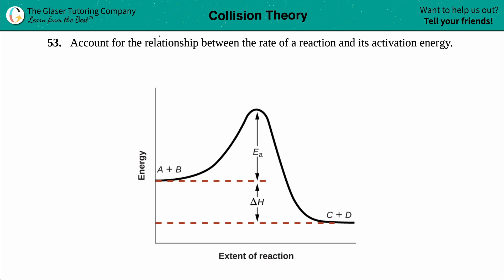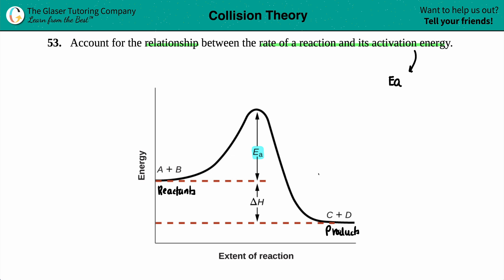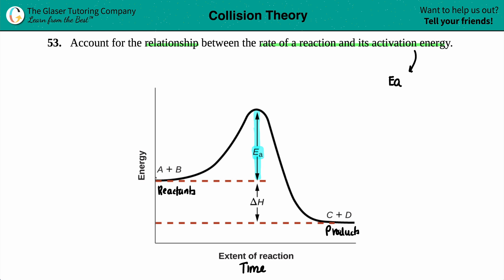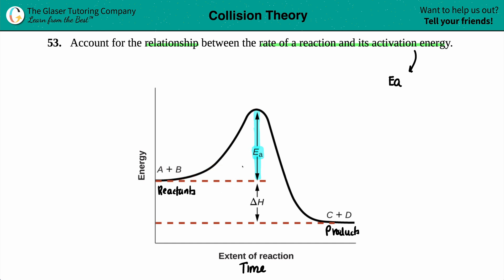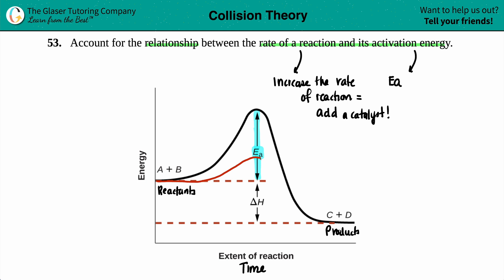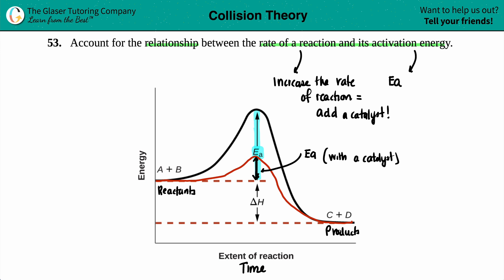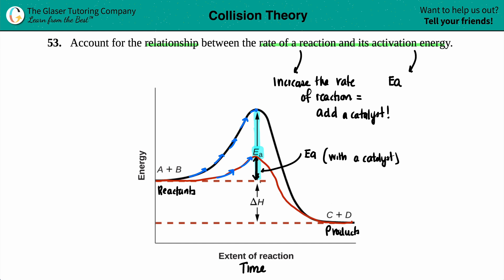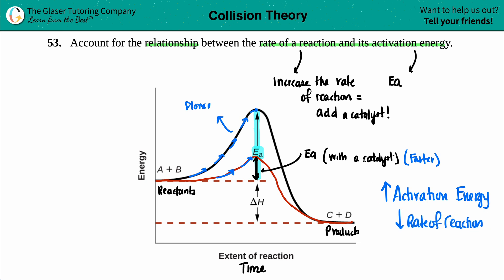12.53 | Account for the relationship between the rate of a reaction and its activation energy.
Account for the relationship between the rate of a reaction and its activation energy.